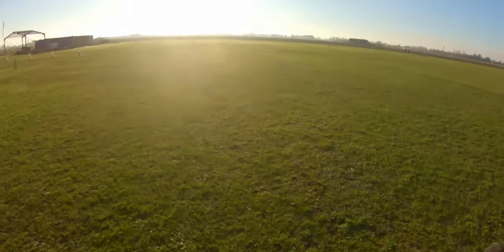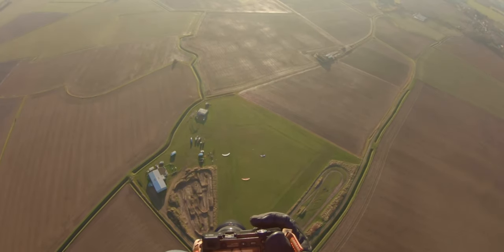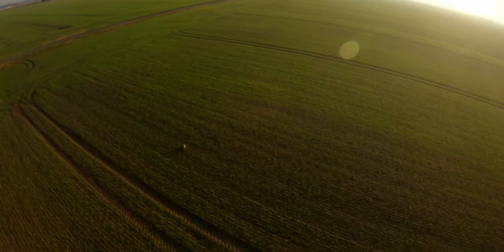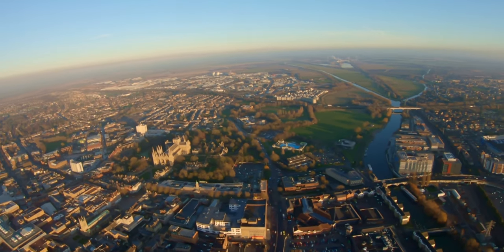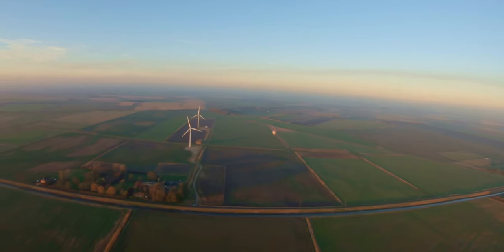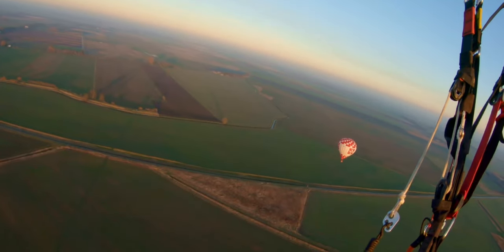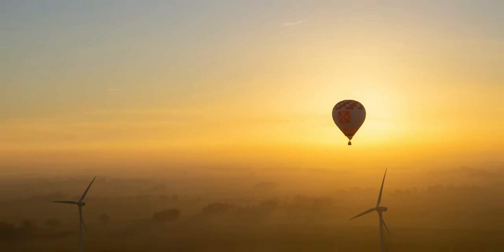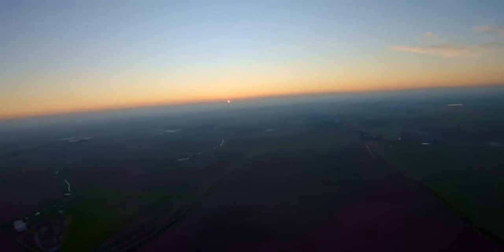Paramotor Tours - Ballooner Eclipse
I took one of my favourite photos on this flight, have a watch if you want to know how I set it up.

My Gear
Wing: Dudek Nucleon XX 24m
Motor: Bulldog Paramotor Moster 185 Plus MY20
Action Camera: GoPro 7 Black
Photo camera: Sony Alpha 6000
Lens: Sony 35mm f/1.8 OSS
Video editor: Davinci Resolve 17